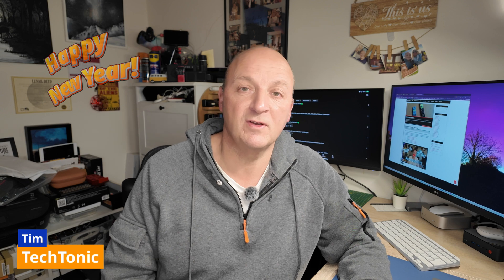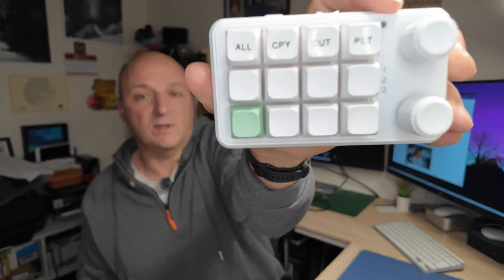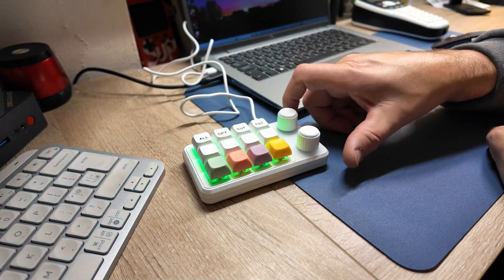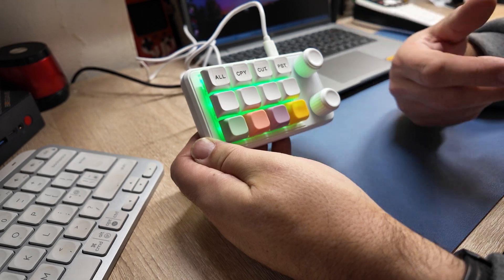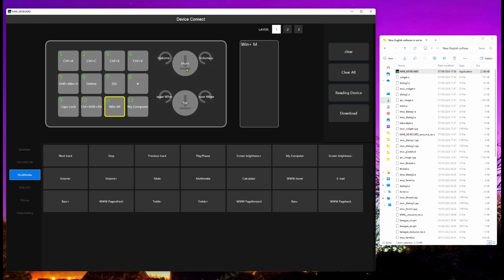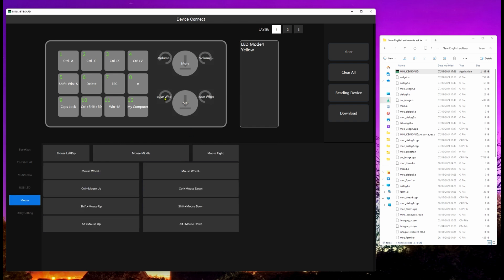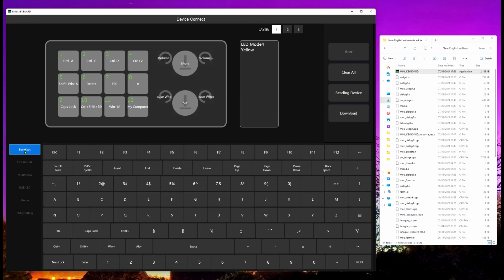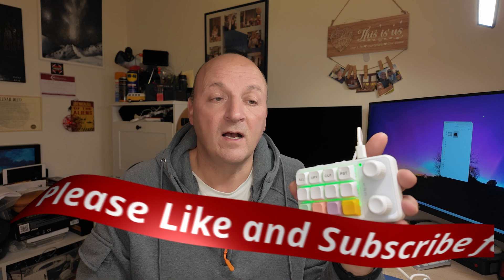MAC & PC Programmable Keypad - Low Cost AND Brilliant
This is a great time saver.. I use it on a daily basis with my Mac Mini M4 Pro, Macbook Air AND my Windows based Mini PC.

It comes with Windows based driver software to easily configure it but I have also found this awesome piece of Mac software to re-map the keys to almost anything you like.. here's a link to that:

UK for just £39.99

*Here are the pastel key caps - UK

I shot this video on my super duper DJI Osmo Pocket 3.. here's a link:

Affiliate links don't cost you anything extra but if you use them then I may possibly earn a small referral commission that helps the channel to find more cool stuff to show you :-)